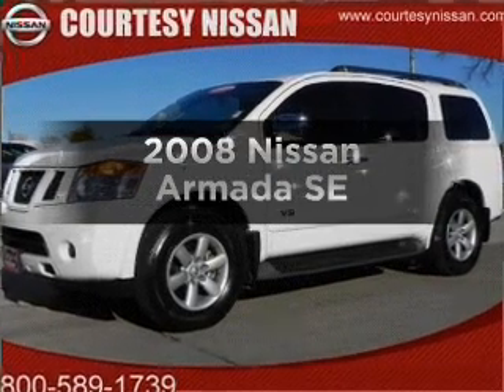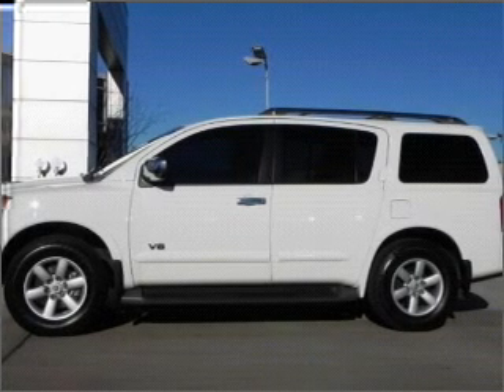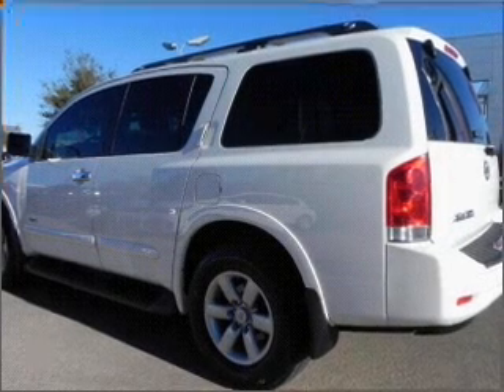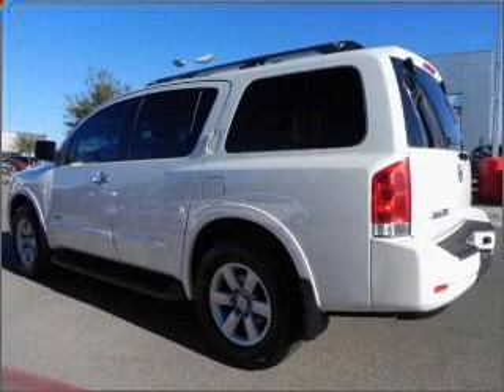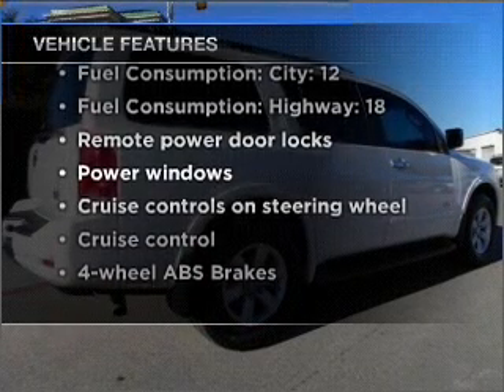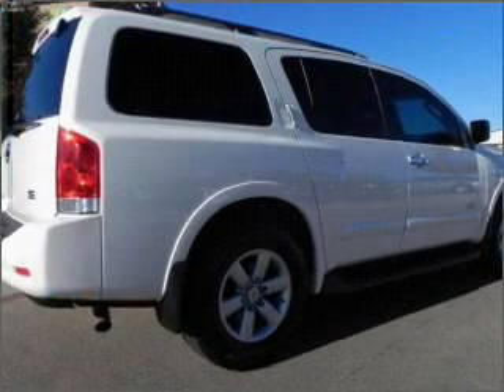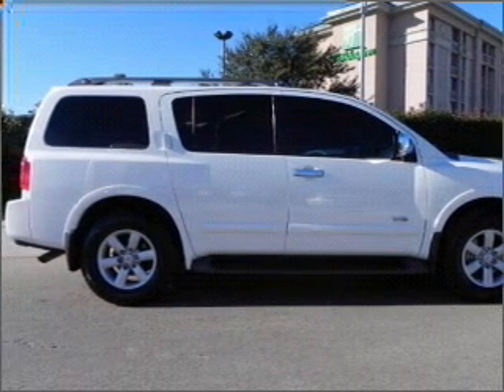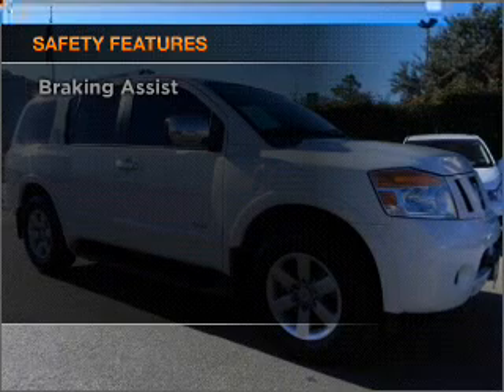2008 Nissan Armada - Richardson TX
Year: 2008
Make: Nissan
Model: Armada
Trim: SE
Engine: 5.6 liter 8 cylinder 32 valve
Transmission: 5-Speed Automatic
Color: Blizzard
Mileage: 44718
Address:
1777 North Central Expressway